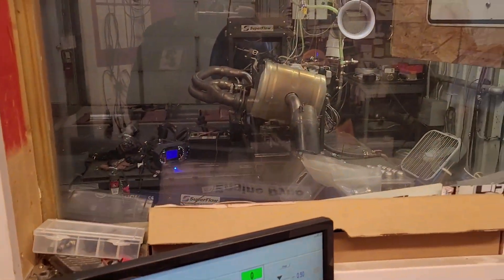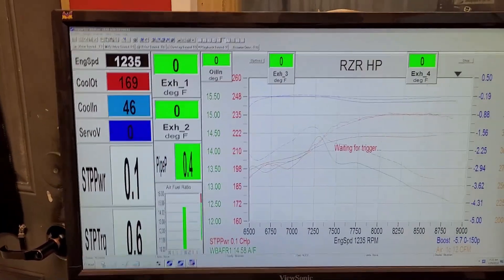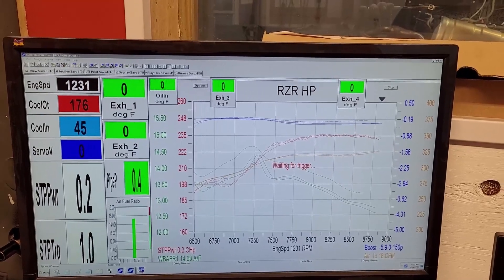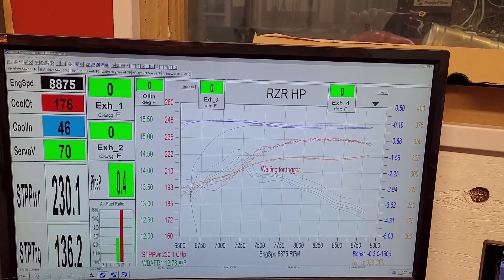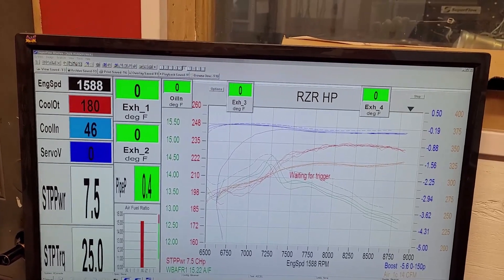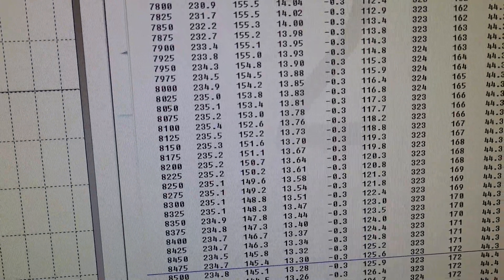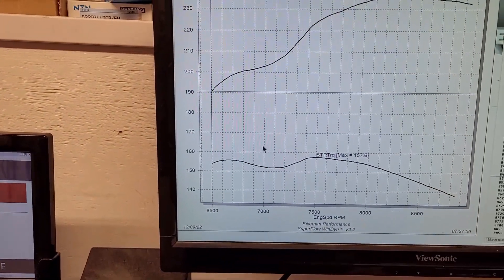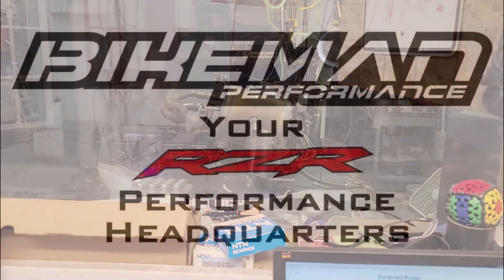HOW MUCH HORSEPOWER DOES THE STOCK PRO R MAKE ON THE ENGINE DYNO? See it on our Superflow 902S!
Do you want to know how much power the Polaris Pro makes? See the stock power curve of the Polaris Pro R on the engine dyno at Bikeman. We hook up the Pro R engine to our Superflow 902S and show you the exact power curve.
Future videos will test headers, mufflers and tunes.